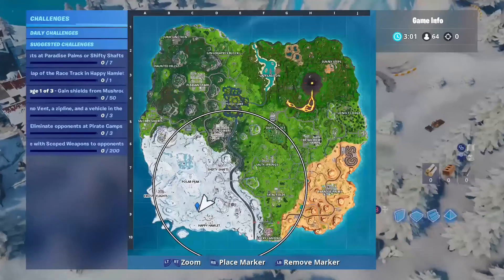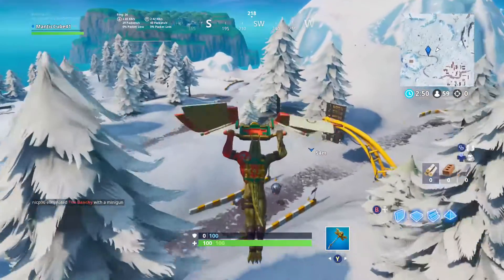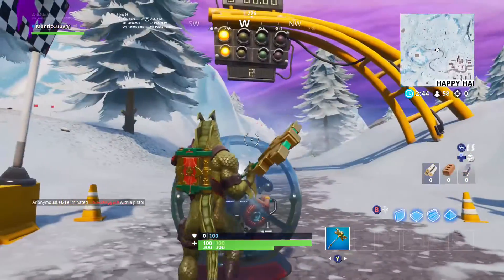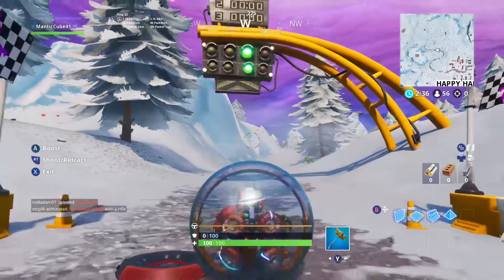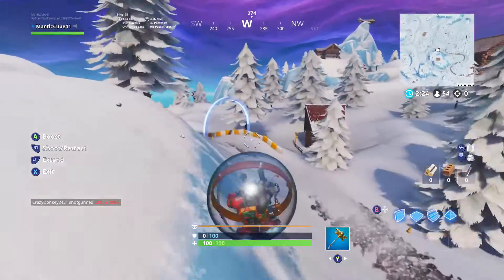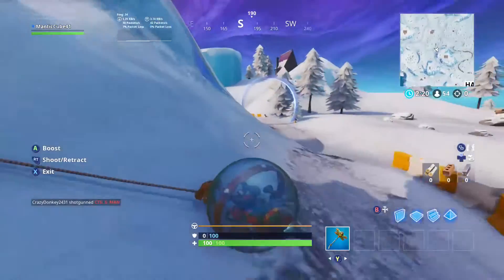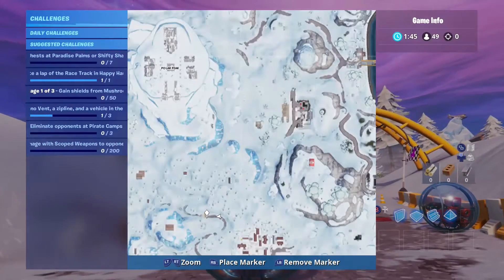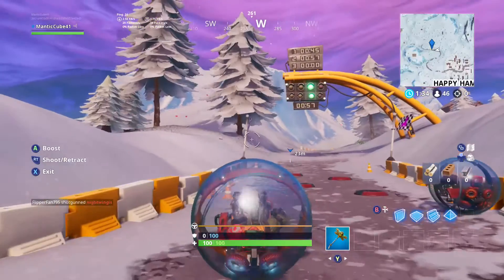Complete a Lap of the Race Track in Happy Hamlet LOCATION + GUIDE! - Fortnite Week 5 Challenge!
(Was at school all day sorry its late!!!)

Ring That Bell!